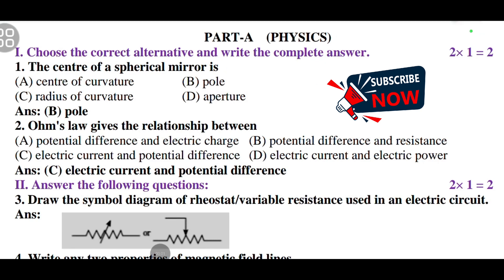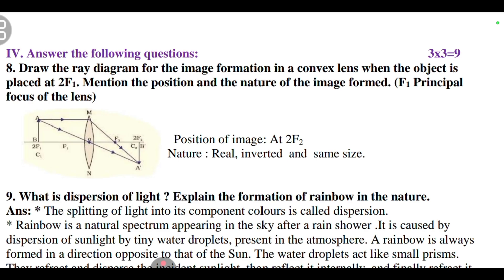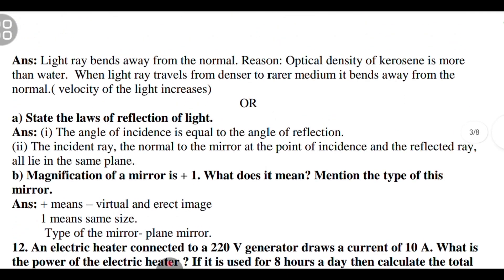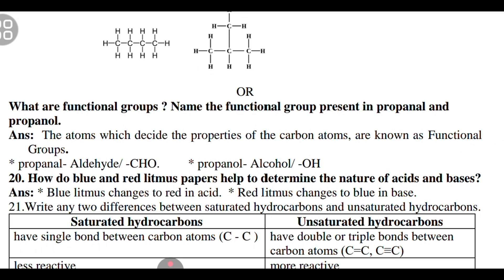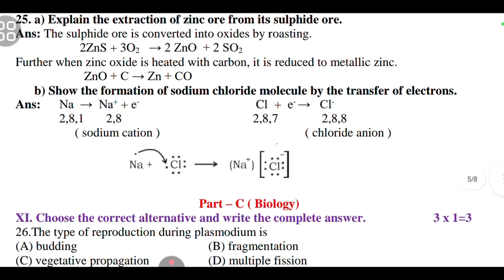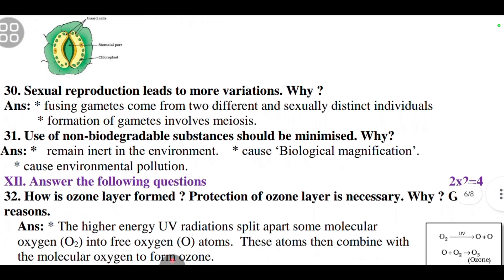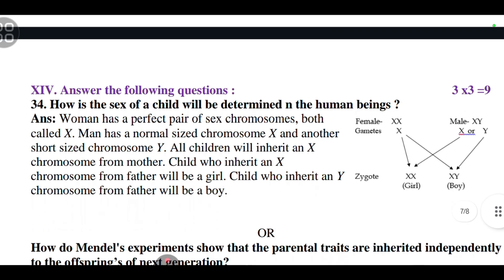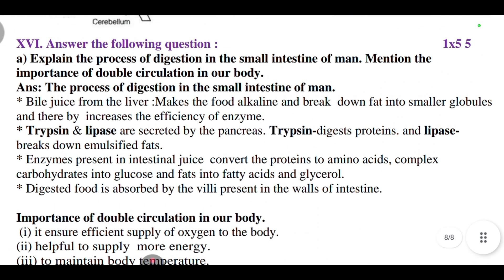SSLC preparatory exam science question paper with answers 2025-26 preparatory and main exam 2026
SSLC preparatory exam science question paper with answers 2025-26 and preparatory & main exam 2026. Includes solved sets, key answers, and important questions designed to help students practice effectively and prepare with confidence for the SSLC board exams.

SSLC preparatory exam science question paper with answers 2025-26

SSLC preparatory science paper 2026 with solutions

SSLC science preparatory exam solved paper 2025-26

SSLC science preparatory and main exam 2026 question paper with answers

SSLC science preparatory exam paper 2025-26 answer key

SSLC science preparatory exam important questions with answers 2026

SSLC science preparatory exam solved set 2025-26

SSLC science preparatory exam paper 2026 with key answers
SSLC science preparatory exam question bank with answers 2025-26

SSLC science preparatory exam paper 2026 solved problems

SSLC science preparatory exam paper 2025-26 with stepwise solutions

SSLC science preparatory exam solved questions 2026

SSLC science preparatory exam paper 2025-26 solved booklet

SSLC science preparatory exam paper 2026 answer sheet

SSLC science preparatory exam solved paper 2025-26 with key answers

SSLC science preparatory exam paper 2026 solved guide

SSLC science preparatory exam paper 2025-26 solved notes

SSLC science preparatory and main exam 2026 solved paper with answers

SSLC science preparatory exam paper 2025-26 solved important questions

SSLC science preparatory exam paper 2026 solved solutions

SSLC science preparatory exam paper 2025-26 solved answer key

SSLC science preparatory exam paper 2026 solved practice booklet

SSLC science preparatory exam paper 2025-26 solved sheet with answers

SSLC science preparatory exam paper 2026 solved problems key

SSLC science preparatory exam paper 2025-26 solved stepwise answers

SSLC science preparatory exam paper 2026 solved guide answers